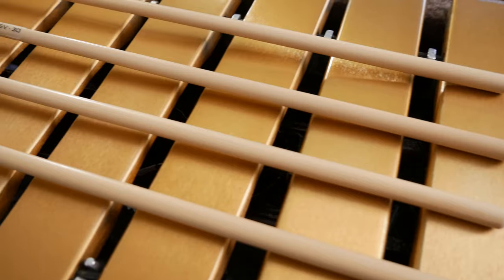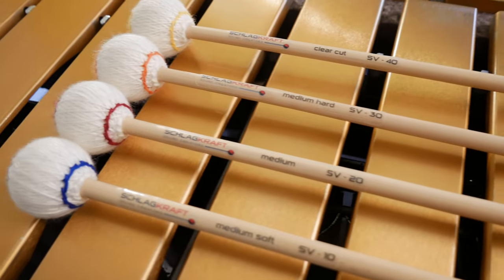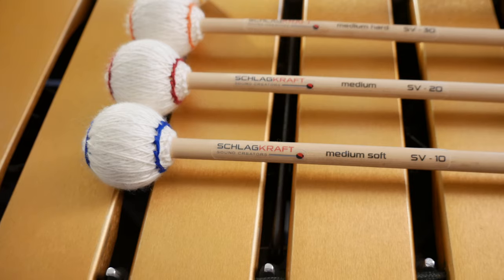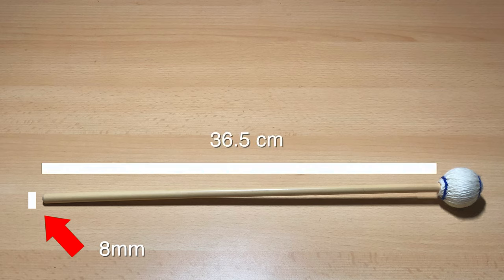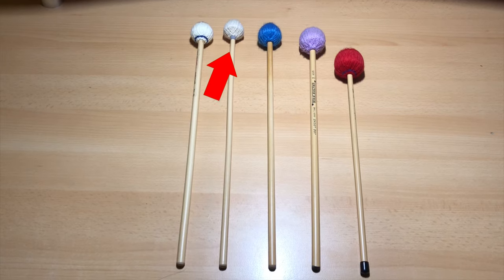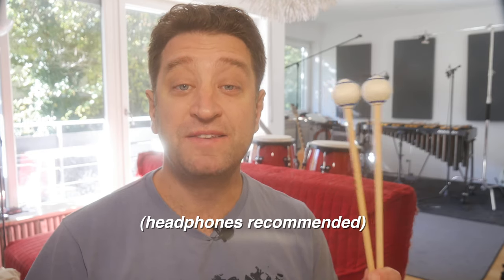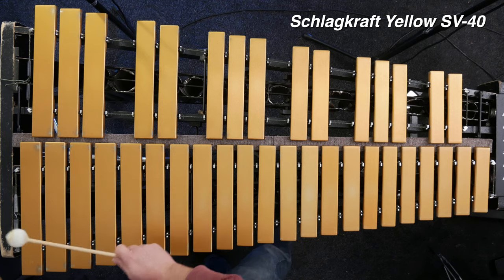Schlagkraft Vibraphone Mallets: A Jazz Musician's Review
Schlagkraft is a Vienna based mallet company owned and operated by renowned percussion soloist Nebosja Zivkovic.

The company has been known for producing excellent quality marimba mallets, and now they have begun producing vibraphone mallets.  In this video, I demonstrate the models, of which there are four:

1) Blue Medium Soft SV-10
2) Burgundy Medium SV-20
3) Orange Medium Hard SV-30
4) Yellow 'Clear Cut' SV-40

I compared these mallets to several other mallet brands you might already have in your collection: Innovative Percussion DF30 (Friedman), Malletech ELS16 (Ed Smith), Mike Balter 49R (Joe Locke Deep Tone), and Malletech Medium Albrights (Stefon Harris).

I played both solo and with a backing track so you can get a sense of the sound of each set, plus I tried to give you as much information about how they feel and how they are constructed.

This review is my %100 honest opinion, so I hope you will find it helpful!

0:00 Intro
1:30 BLUE Soft SV-10 Mallet Test
2:36 BURGUNDY Medium SV-20 Mallet Test
4:12 ORANGE Medium Hard SV-30 Mallet Test
5:50 YELLOW Clear Cut SV-40 Mallet Test
7:06 Recording Session Demo
9:20 Final Thoughts

My personal vibraphone Mallets
Zoom H4 Recorder
Rode M5 Condenser Microphones
PreSonus AudioBox 96 USB Studio
Fender Squier Precision Bass